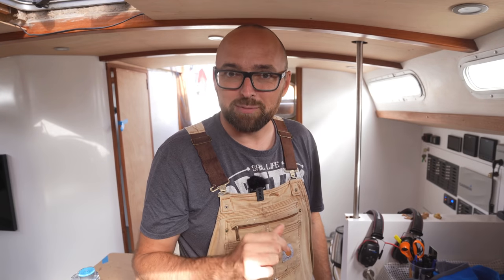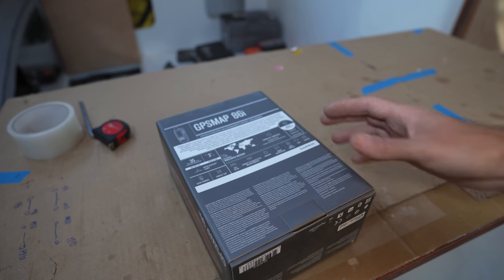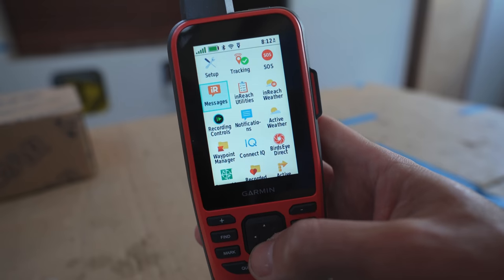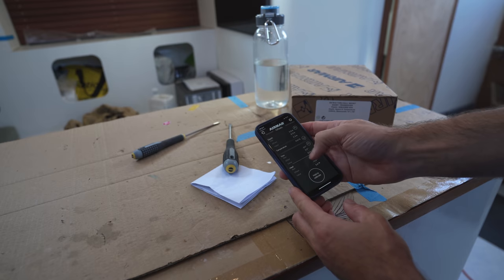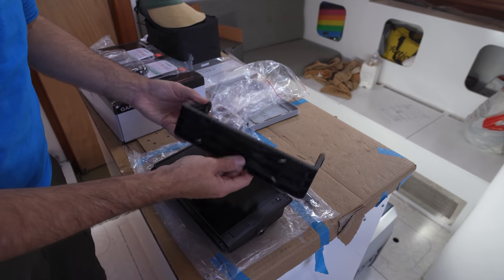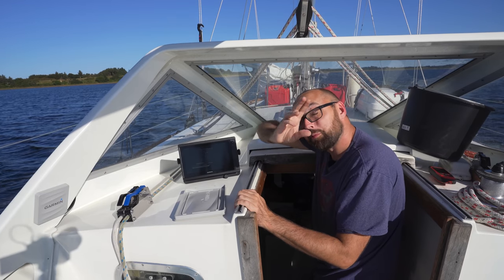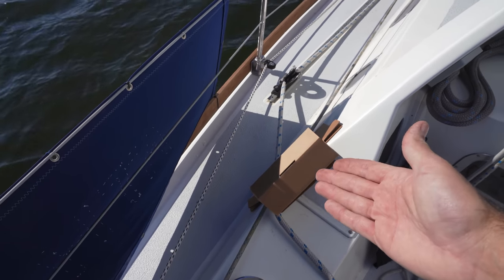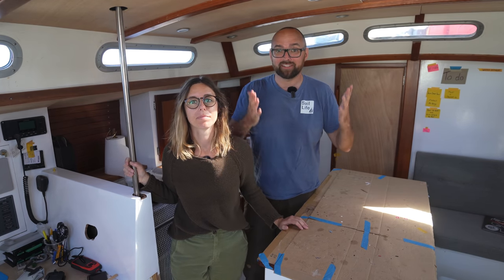Sail Life - First sail after 5 year renovation of a sailboat ⛵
This week we finally get to take Athena out sailing after spending 5 years working on the boat. I install a Garmin GPSmap 922 chartplotter and start using a GPSmap 86i for live tracking.

*** Links ***
Sail Life store: